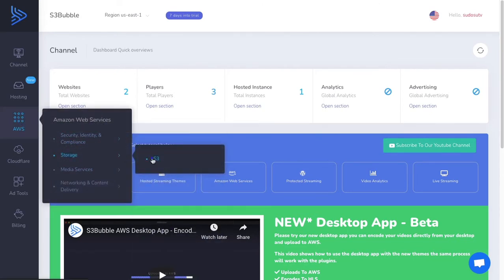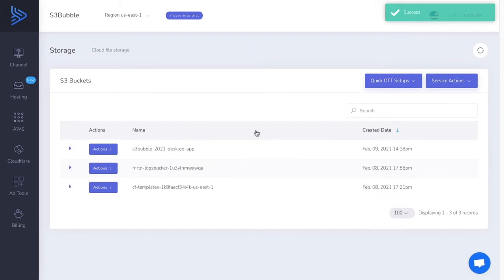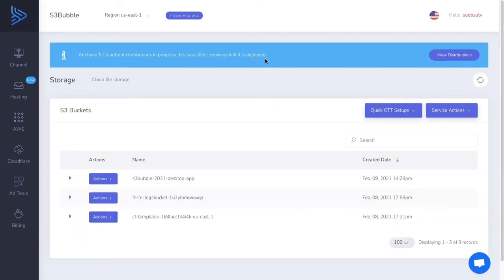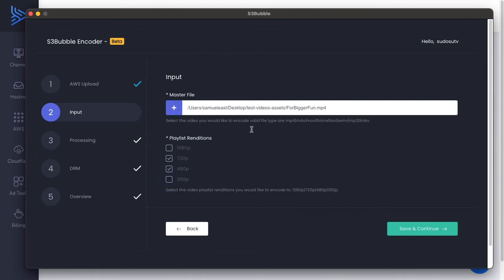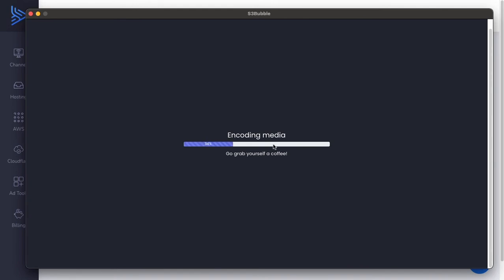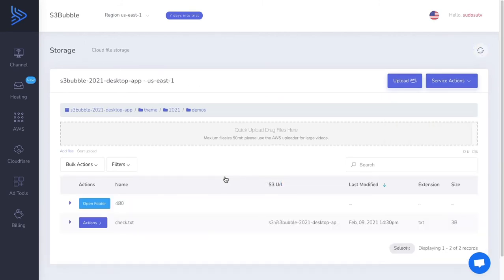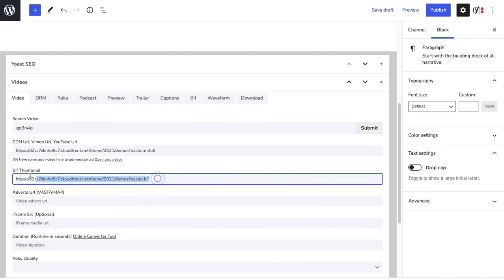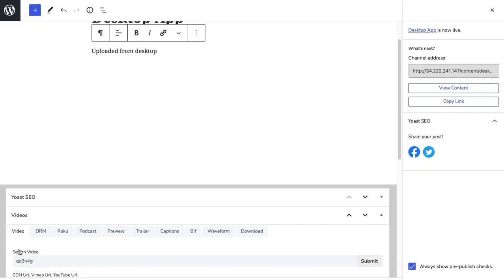Desktop App Encode & Upload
In this video we will show you how to use the desktop app to encode a video on your desktop and upload to Amazon Web Service S3.